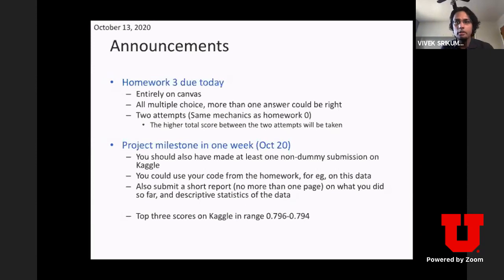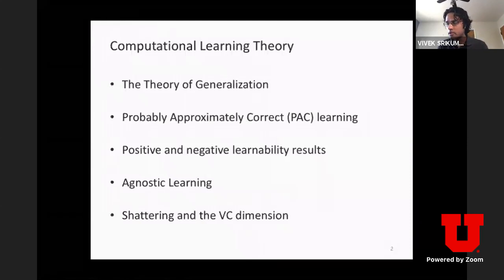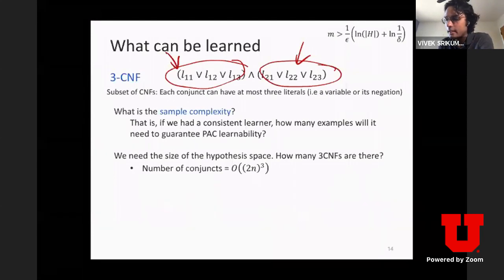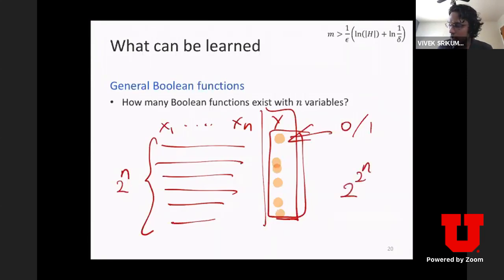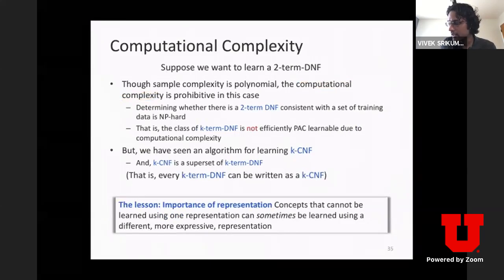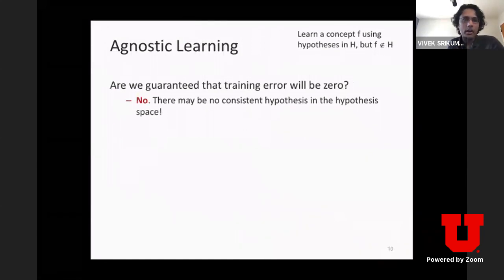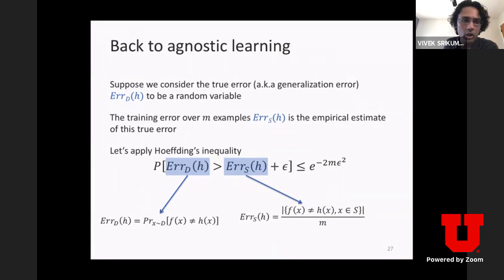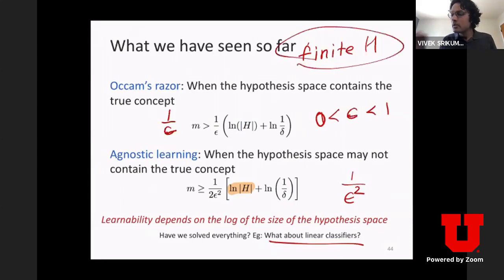Machine Learning - Lecture 14 (Fall 2020)